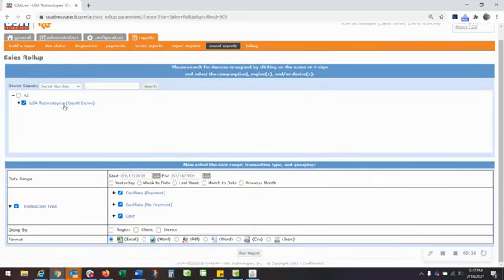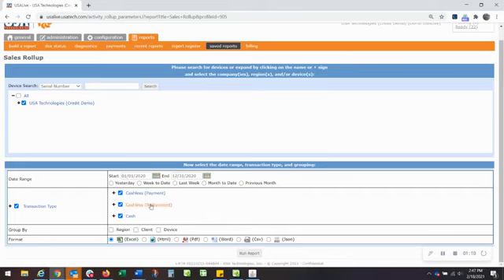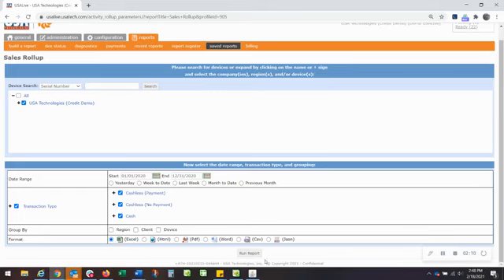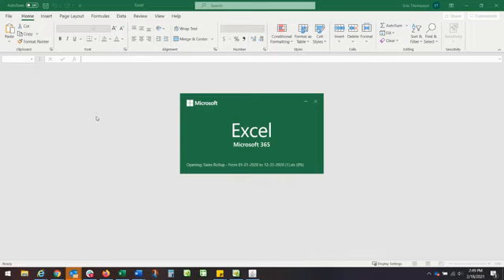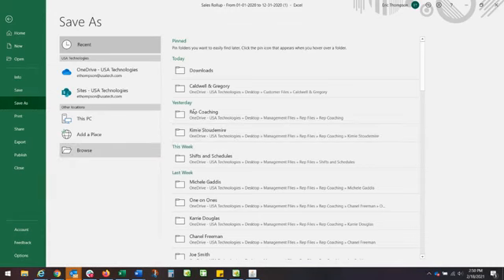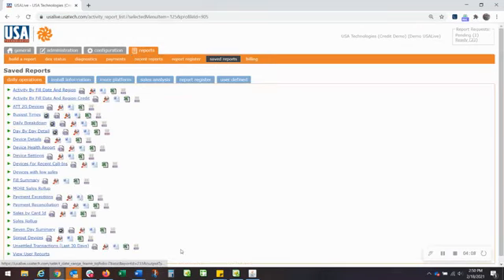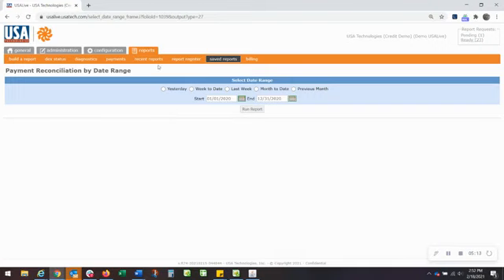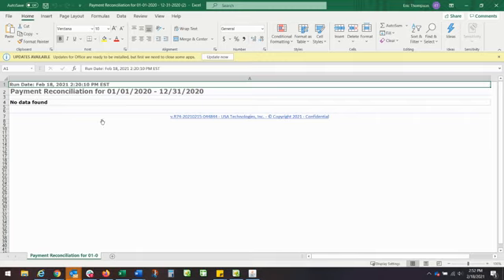Payment Rec and Sales Rollup for Taxes